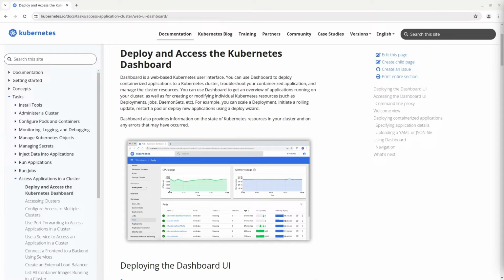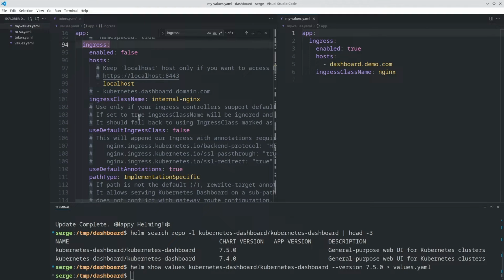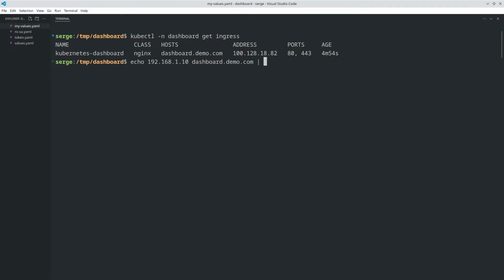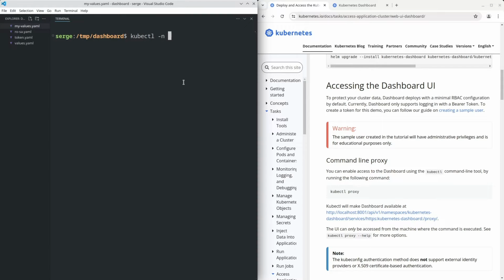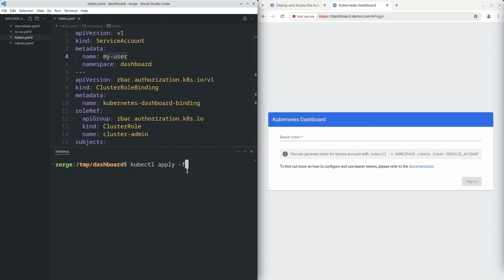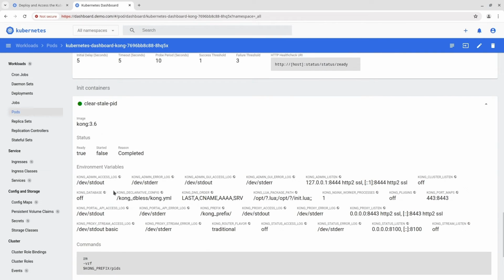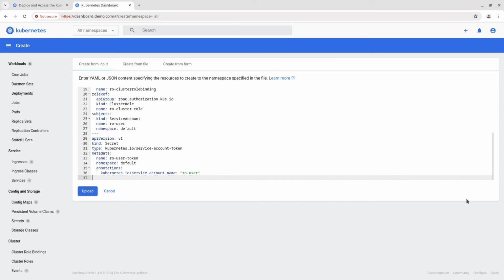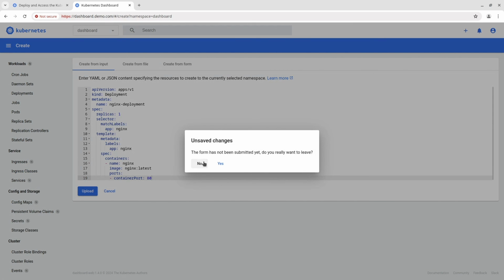Kubernetes Dashboard: How to Install, Access, and Use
Learn how to install, access, and use the Kubernetes Dashboard in this step-by-step tutorial. I'll guide you through setting up the dashboard and navigating its features. Perfect for beginners and those looking to enhance their Kubernetes skills. By the end of this video, you'll be comfortable using the dashboard to monitor and manage your applications.